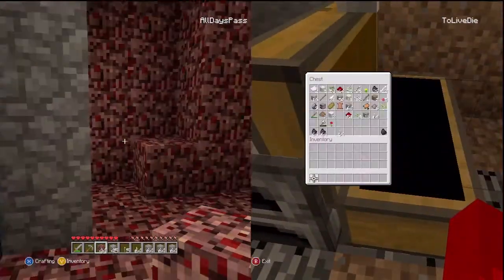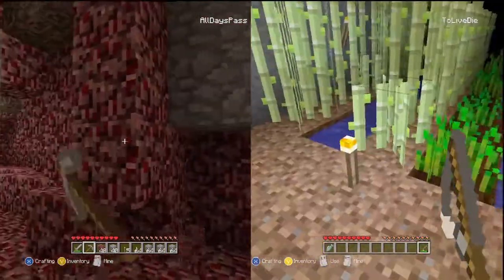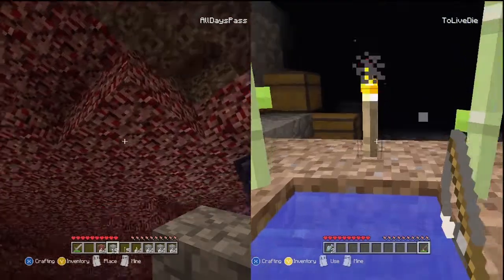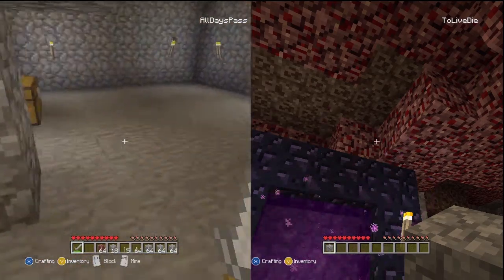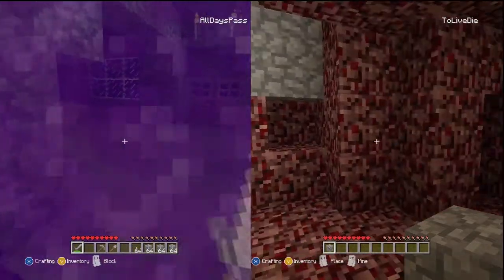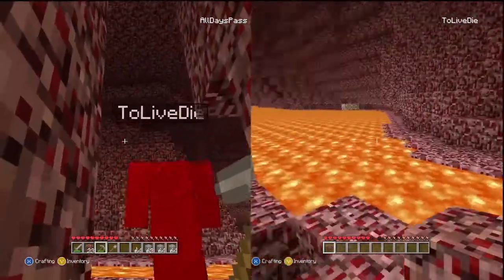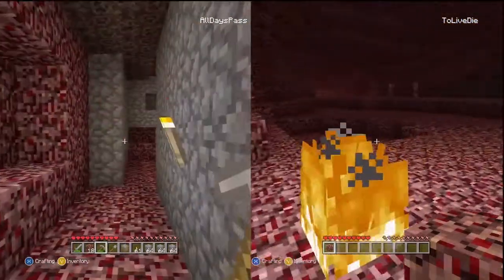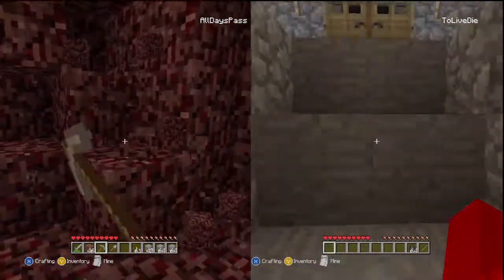Minecraft on XBOX 360 - Ep 27 - Where Are The Ghasts?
AllDaysPass and ToLiveDie decided to play some Minecraft on the good old Xbox 360. But, there's a twist! We will be playing on the Hard difficulty setting, not sleeping except to set spawn, and completing the following list of challenges!

1. Full Diamond Armor and Tools for each player.
2. Build 2 story house, complete with wheat farm, animal farm, and sugar cane farm.
3. Build the above farm at the bedrock level!
4. Build a Cobblestone castle in the Nether.
5. Find 2 Dungeons
6. Convert above Dungeons into Monster Farms.

Feel free to suggest additional challenges in the comments below!

Also, follow on Twitter for more video updates and what not.